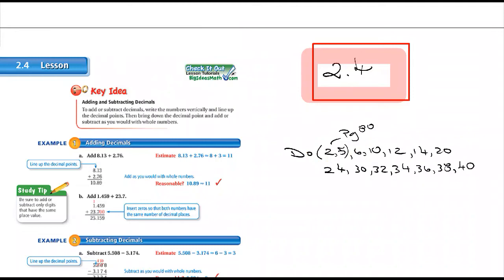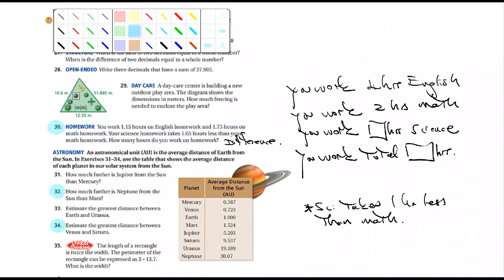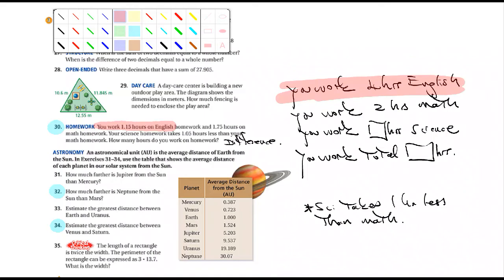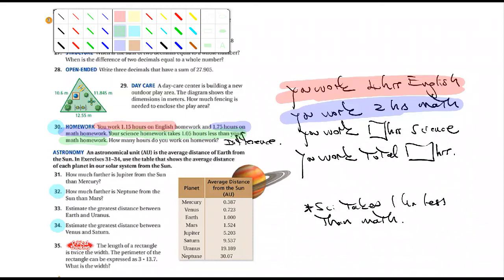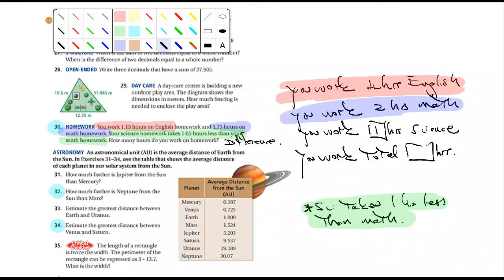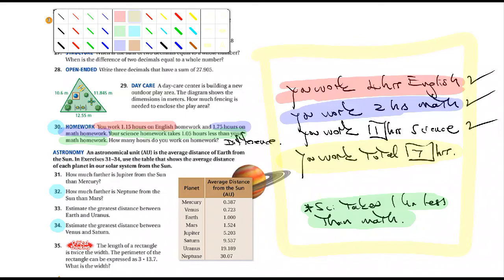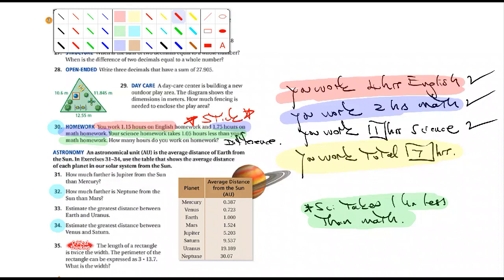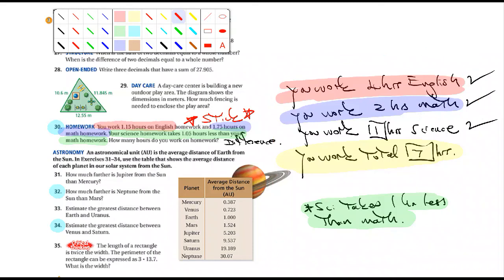6th Math Homework Help with 2.4 Part I